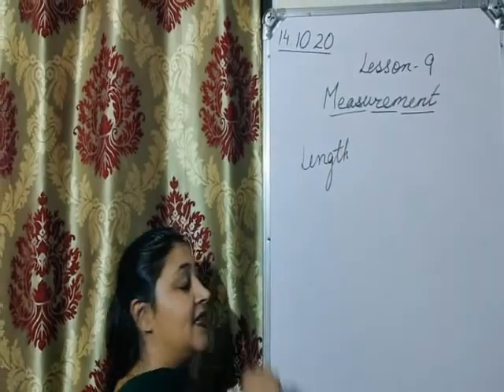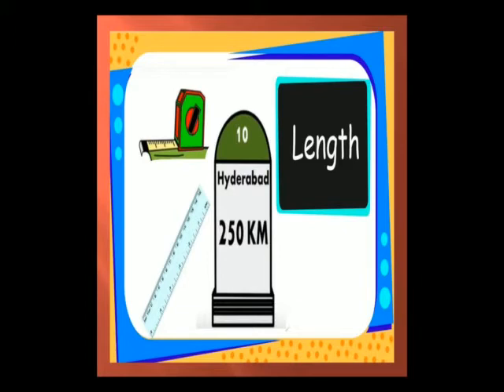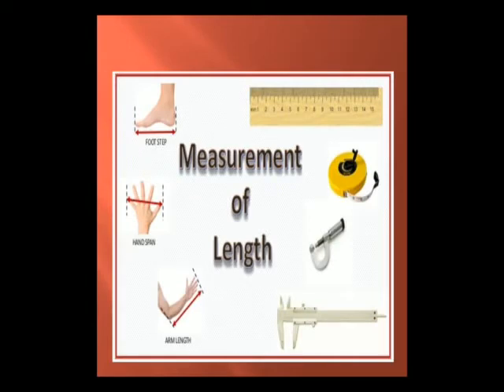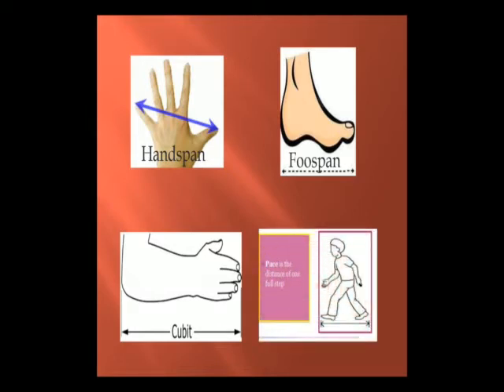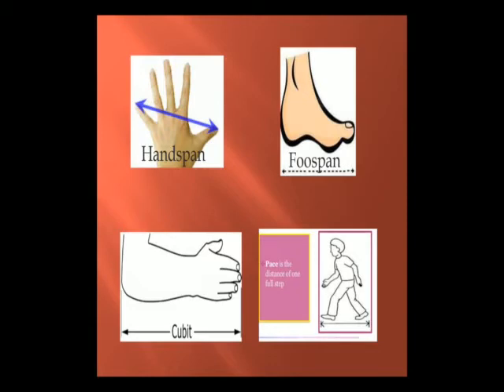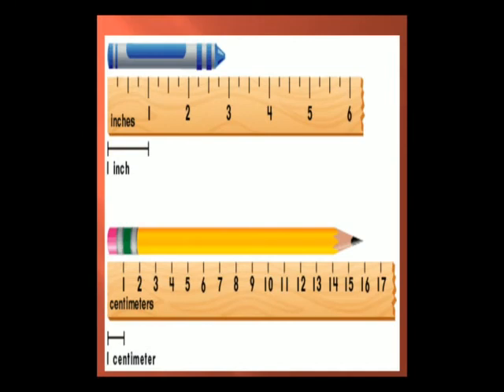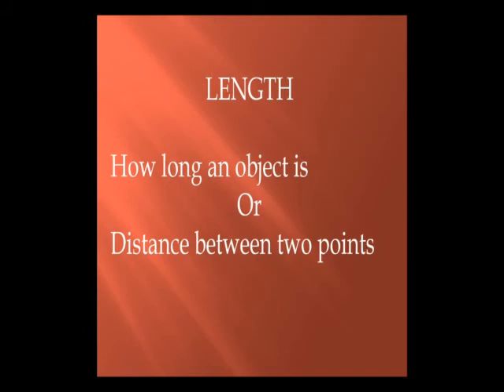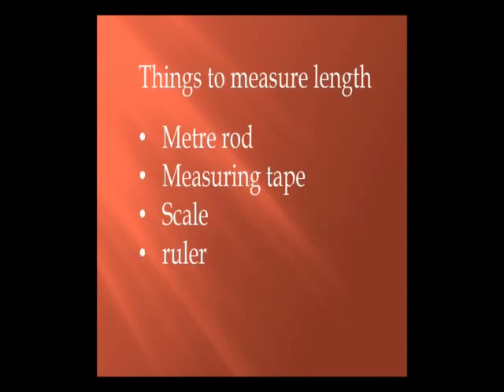Class3 14/10/20 G.Science